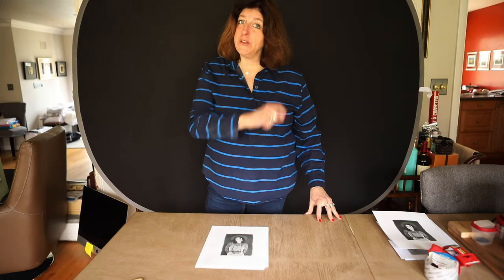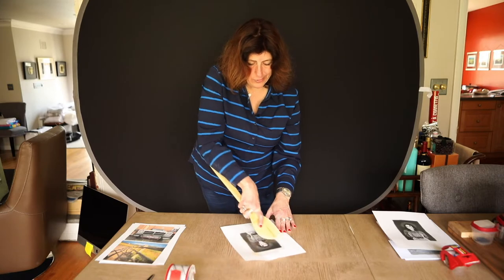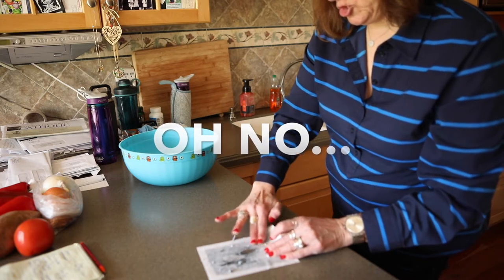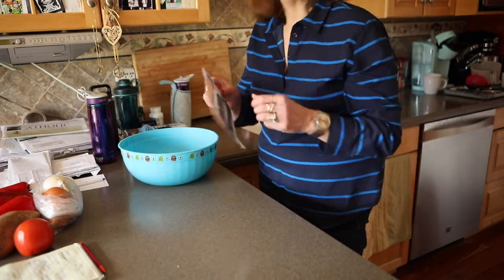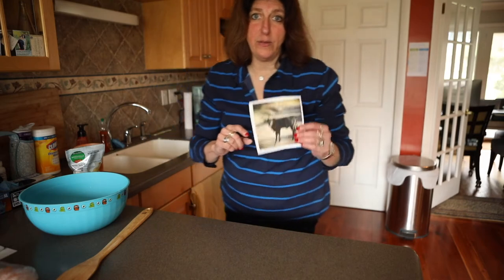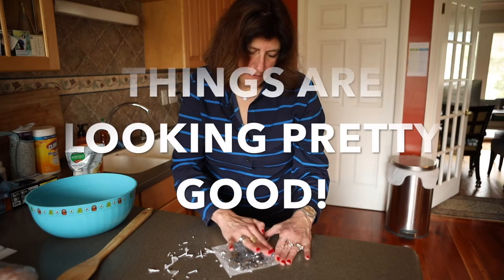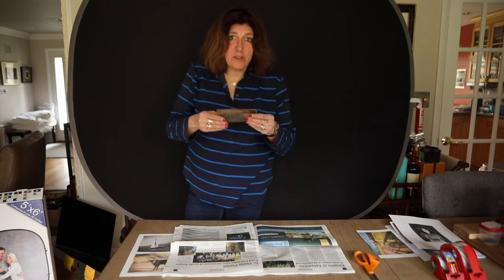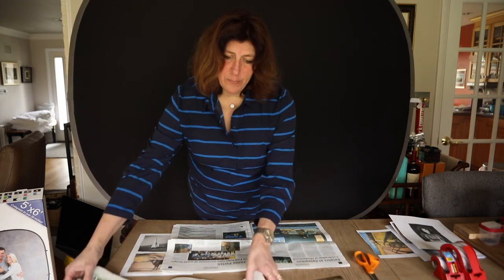PACKAGE TAPE TRANSFER (The struggle was real)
The trials and tribulations of Package Tape Transfers.  What works and what doesn't!  See me struggle through the process while trouble shooting and problem solving my way to success!  It was a super feeling to finally get the end result I was looking for.